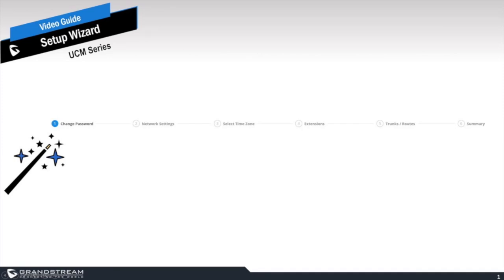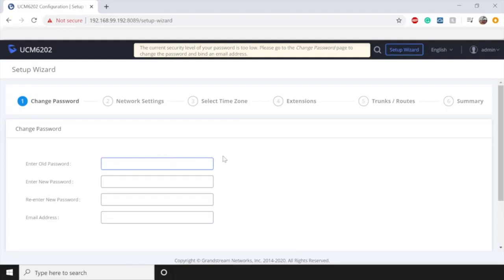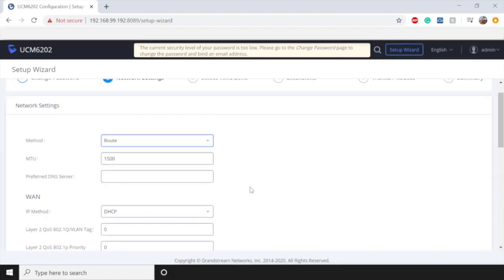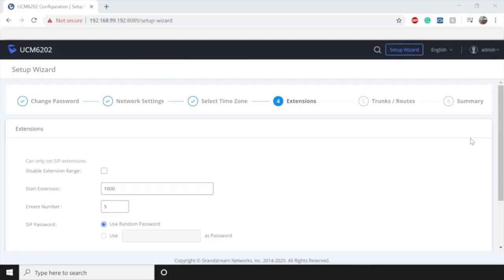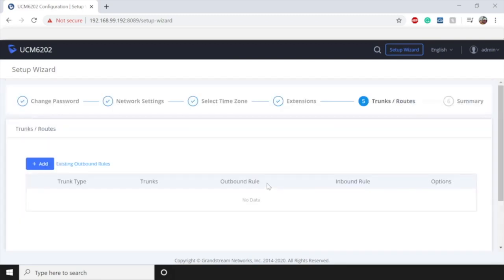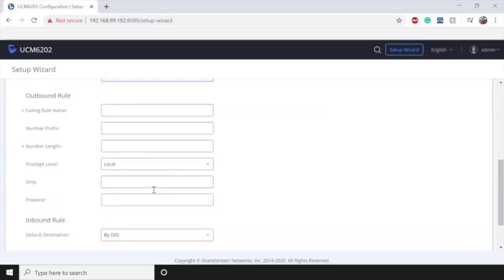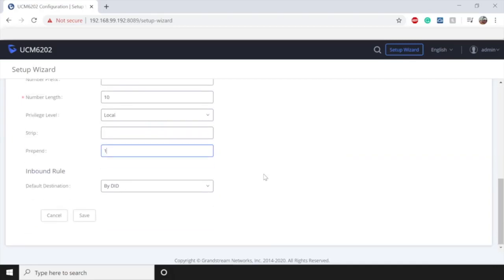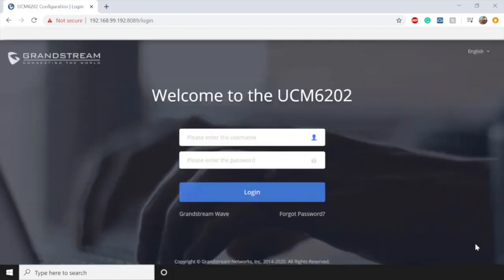Grandstream Video Guides - UCM: Setup Wizard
Video Guides - UCM - Setup Wizard

If the UCM6000 series wasn't simple enough, we bring you the UCM Setup Wizard to make it even easier.

Here's what it the Wizard covers in order to get you up and ready:
-Changing Admin password from the default
-Network Settings
-Time Settings
-Extension Configuration
-Trunk and Routing Setup